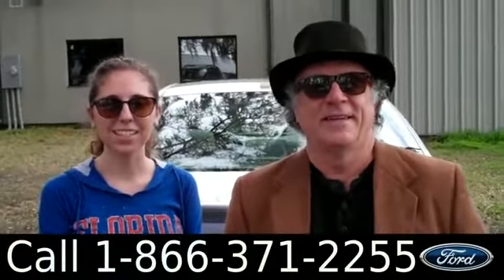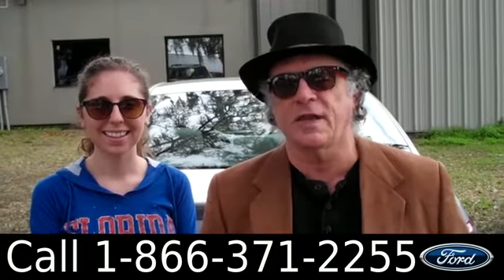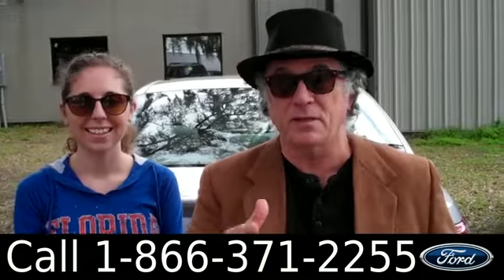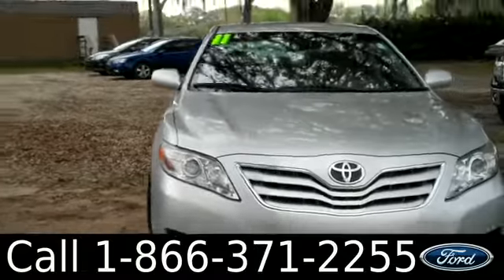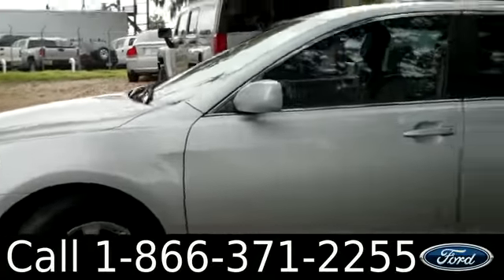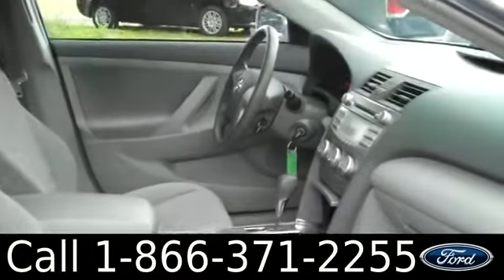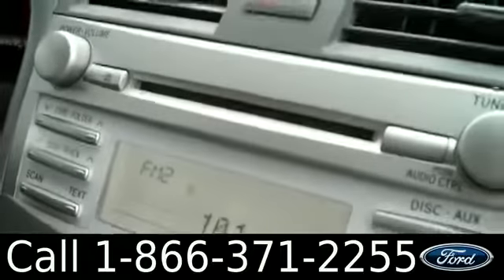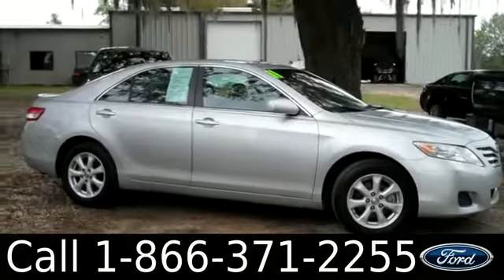Used Toyota Camry Gainesville Fl 1-866-371-2255 Stock# G-32901P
Used Toyota Camry Gainesville Fl 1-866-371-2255 Stock# G-32901P Here's the LINK!

Status: Used
Make: Toyota
Model: Camry
Location: Gainesville, Fl
Year: 2011
Engine: 2.5L
Trans: Automatic
Exterior: Classic Silver Metallic
Miles: 11,577

video videos Used Toyota Camry Gainesville Fl